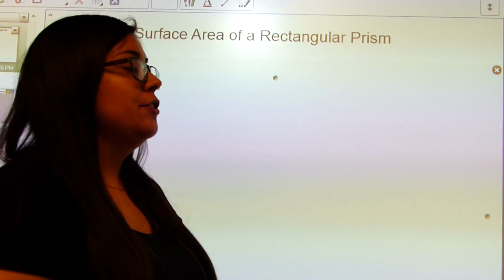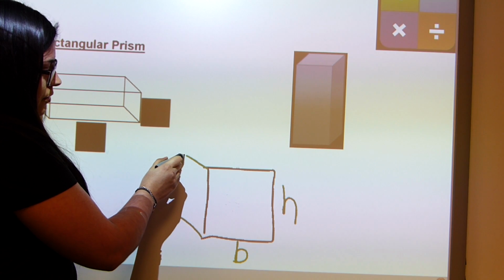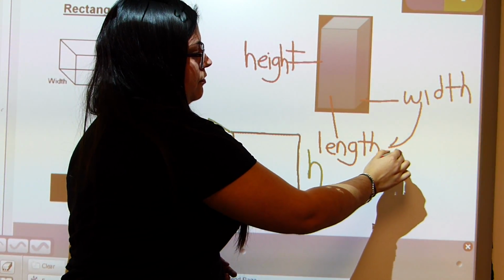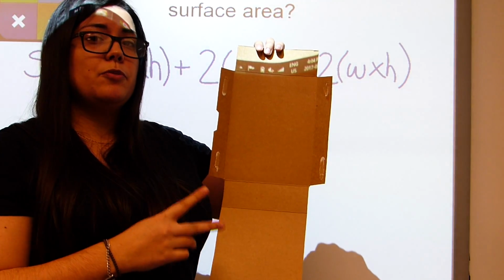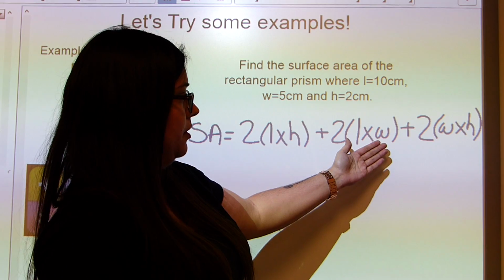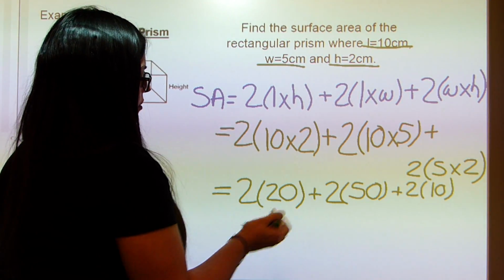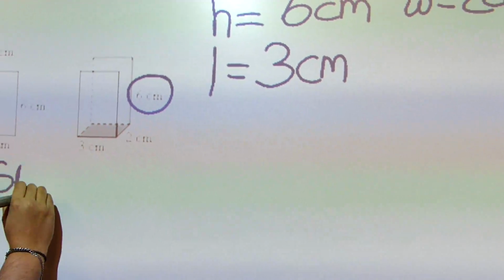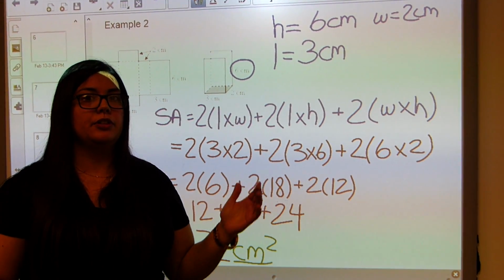msmartins surface area of rectangular prisms lesson #1